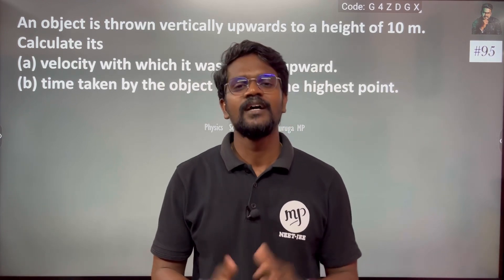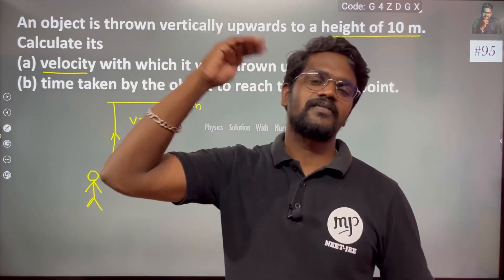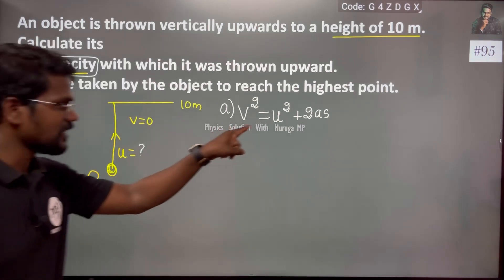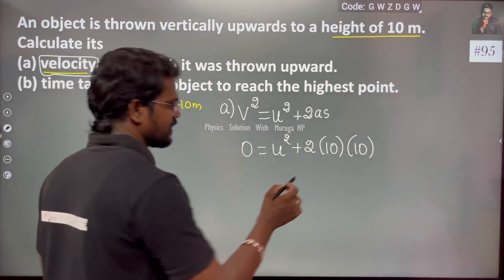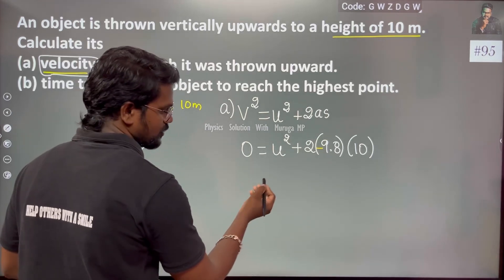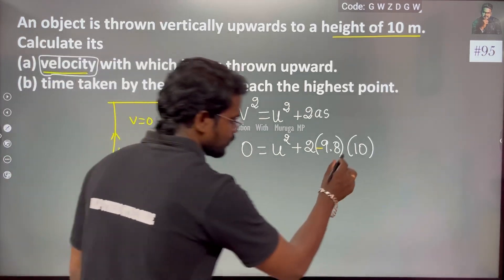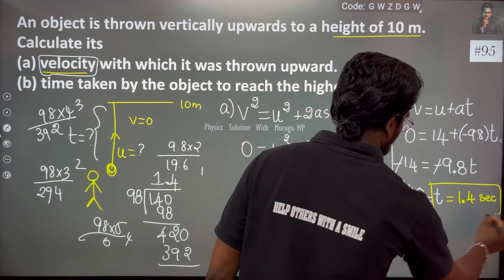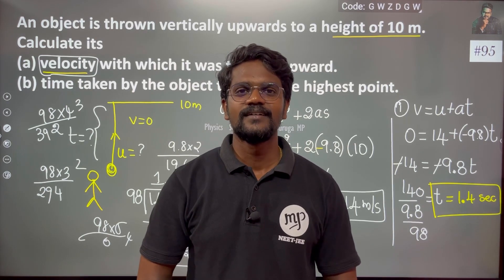An object is thrown vertically upwards to a height of 10 m. Calculate its (a) velocity with which